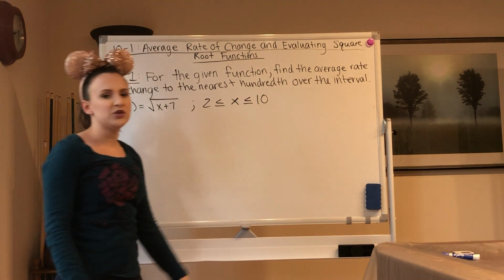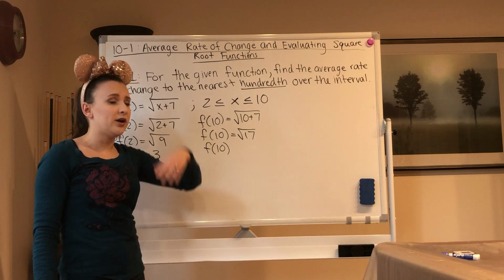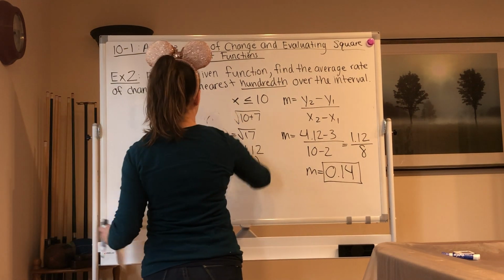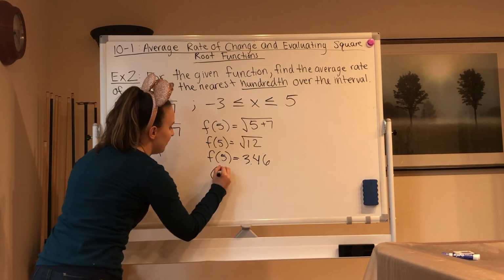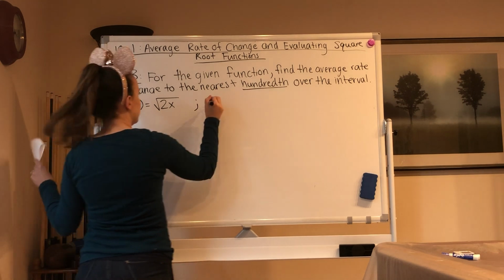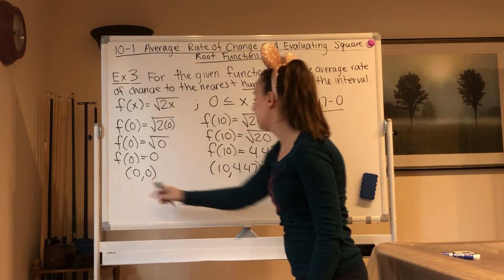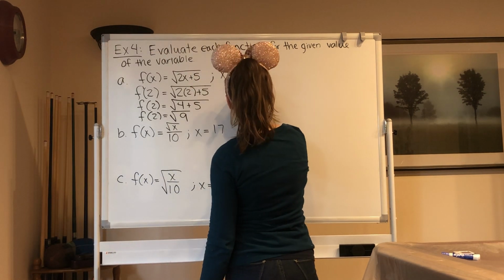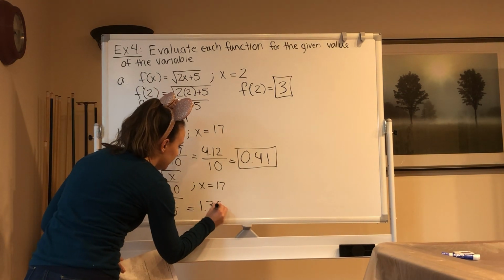10-1 Average Rate of Change and Evaluating Square Root Functions